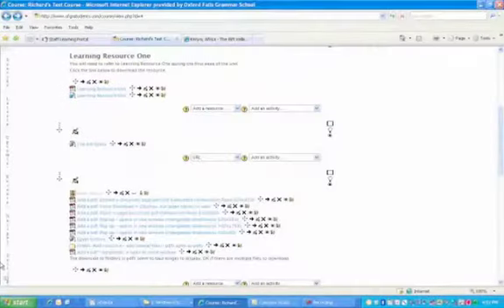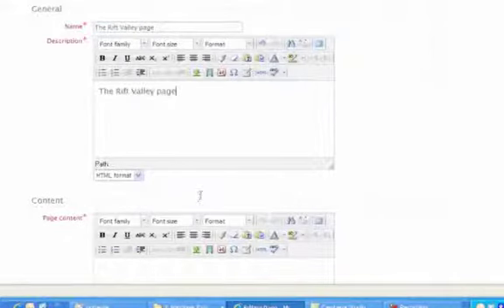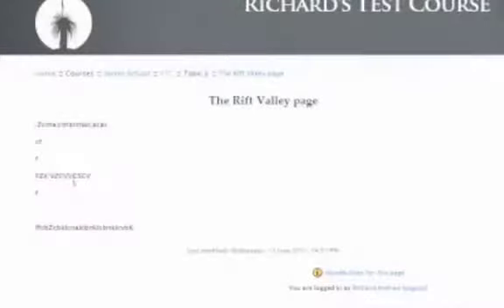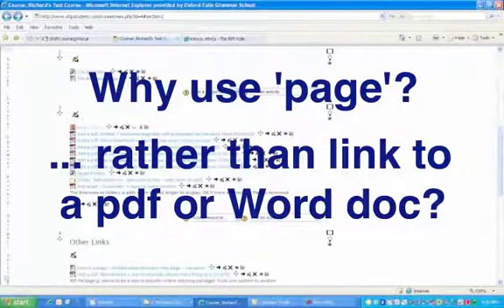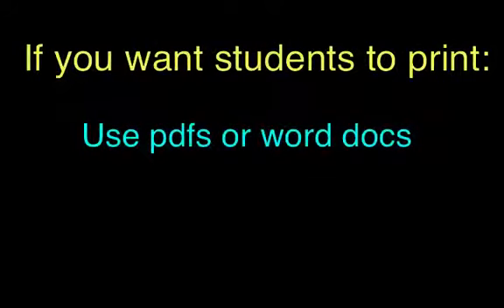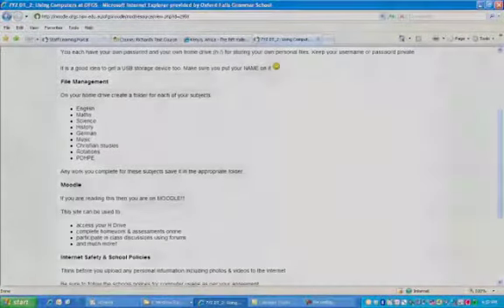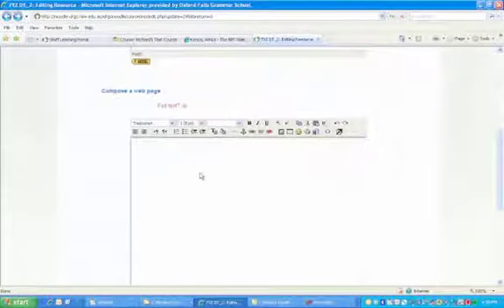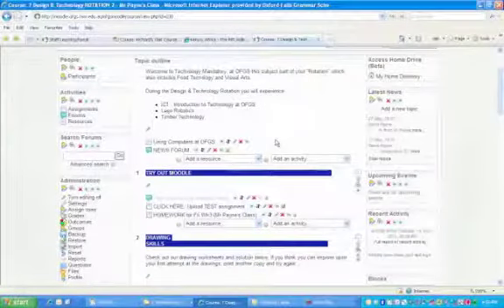Moodle 2 Create a simple page.mp4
Creating a simple (web) page in Moodle 2